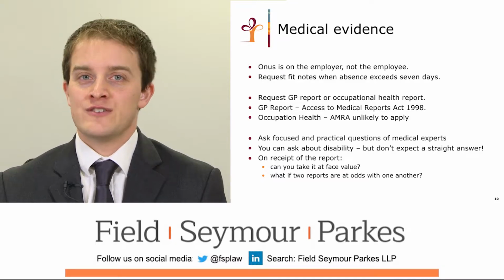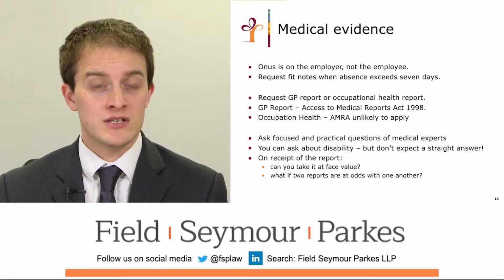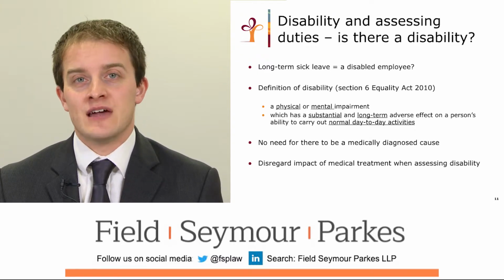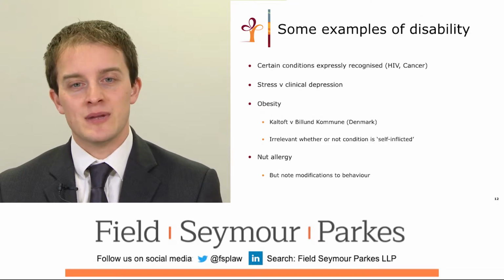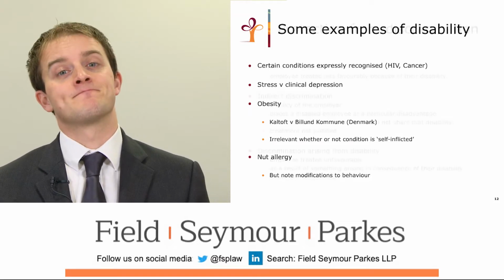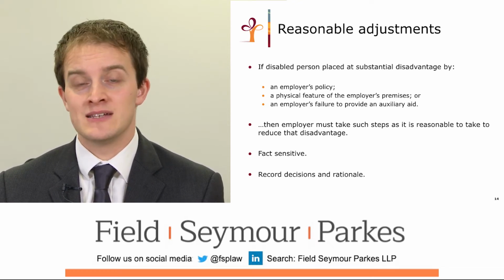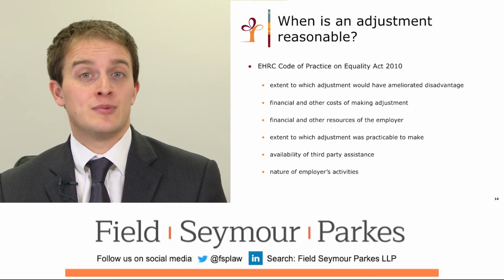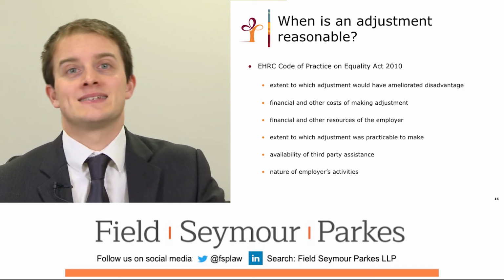Is your company absence minded? A practical guide to dealing with long-term sickness.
Part 2: Investigation, medical evidence and disability.

The data contained in this presentation is for general information only and was recorded on 18th December 2018. The law and practice changes from time to time. Professional legal advice should be obtained before taking or refraining from taking any action as a result of the contents of this presentation.